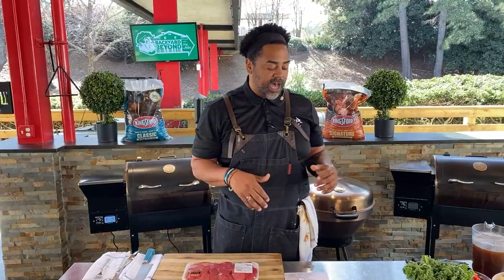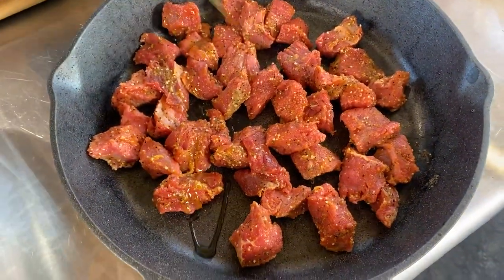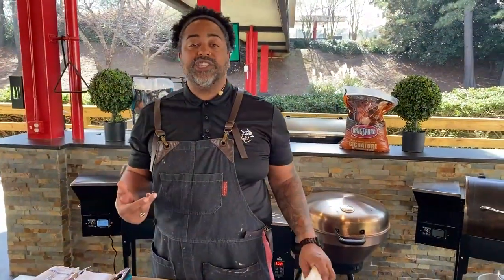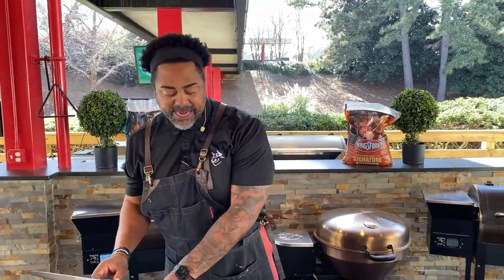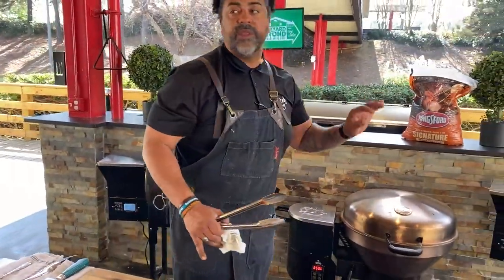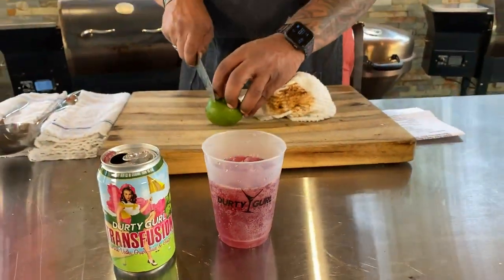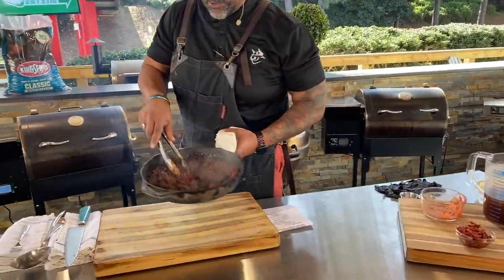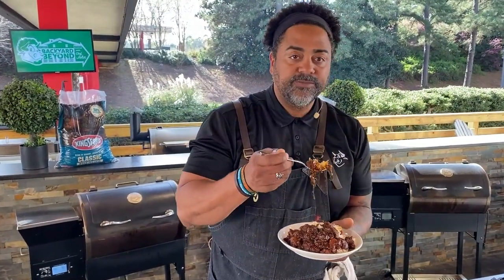Braised Beef Ragù | Back Yard & Beyond | recteq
This week, it's all about the MEAT! We've got Meat Madness here at the recteq worldwide headquarters & Chef John is kicking off things the right way with a little Braised Beef Ragù in the RT-B380 Bullseye! 🥩🍅🎯 You can get 220 lbs. of pellets with the RT-340 right now on our website for only $149 while supplies last! Don't miss out on this great deal, and definitely don't miss out on this awesome episode... You'll be sorry if you do! 🔥

CLICK HERE if you want to receive RECIPES & other information from our live shows!

If you want to catch Jody, Chef John, & Chef Greg LIVE for daily episodes of our other live shows, tune in to the recteq Facebook page! 🤘🔥

Monday @ 4 PM ET | Back Yard & Beyond (Facebook)
Tuesday @ 12 PM ET | Lunch Break (Facebook)
Tuesday @ 4 PM ET | Tuesday TwEATS (Twitter)
Wednesday @ 12 PM ET | BAR.B.Q (Facebook)
Wednesday @ 5 PM ET | After Hours (Facebook)
Thursday @ 12 PM ET | Lunch Break (YouTube)
Thursday @ 4 PM ET | Product Spotlight (Facebook)
Thursday @ 11 PM ET | Late Night Munchies (Instagram)
Friday @ 12 PM ET | Funday Friday (Facebook)